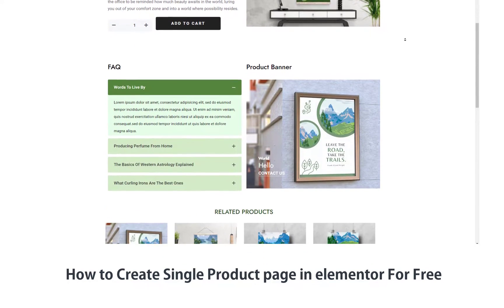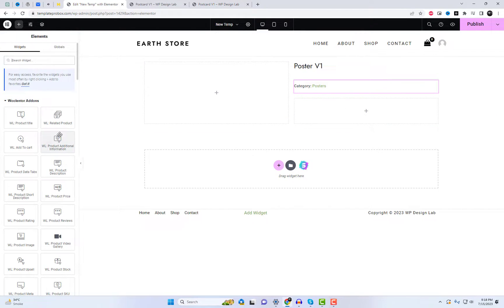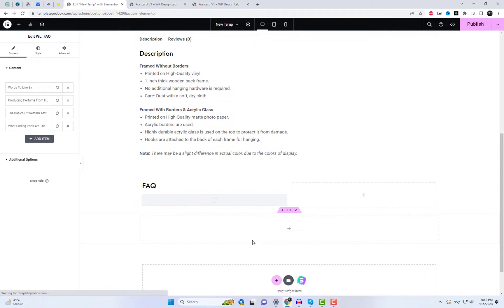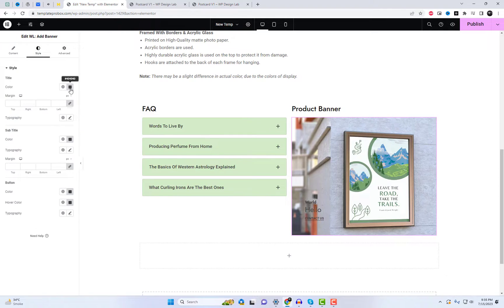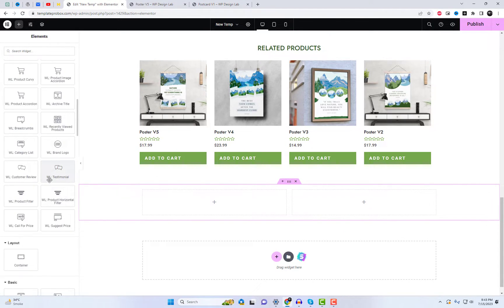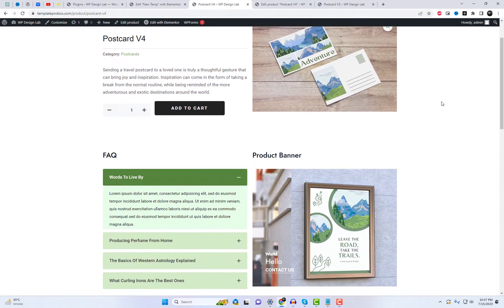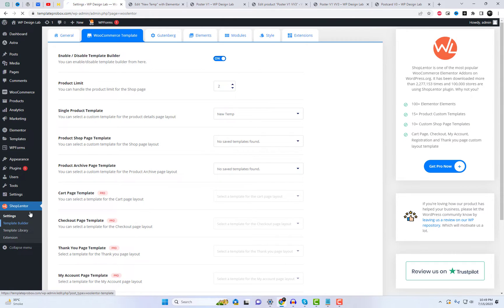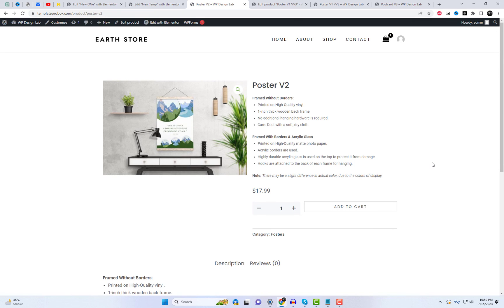Create a single product page using Shoplentor in Elementor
Elementor single product page | Elementor woocommerce product page| Shoplentor | WooCommerce product page with Elementor & Woolentor

Today, we have an exciting tutorial for all the web designers out there. In this video, we'll walk you through the process of creating a captivating single product page in Elementor, and the best part? It's absolutely free! We'll be using an amazing plugin called ShopLentor.

 In this elementor tutorial, we demonstrate how ShopLentor enables you to effortlessly create visually captivating single product pages that drive conversions and boost sales. You can easily create woocommerce single product page design.

ShopLentor's user-friendly interface and drag-and-drop functionality enable even those without extensive web design experience to effortlessly craft professional and stunning single product pages. With just a few clicks, you can customize every aspect of your product page, from layout and colors to fonts and images.

The seamless integration of ShopLentor with Elementor and Gutenberg  (formerly WooLentor) ensures a smooth and intuitive workflow. You can leverage Elementor's extensive design capabilities and Gutenberg's content creation features to create unique and engaging product pages that perfectly represent your brand.